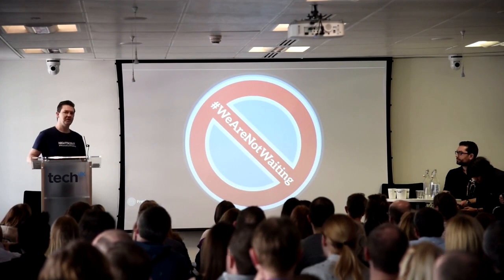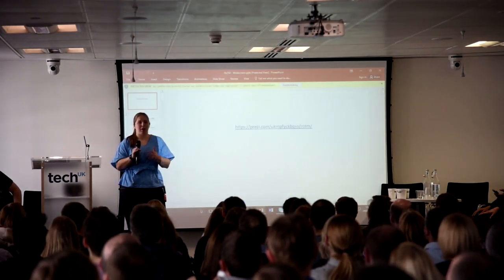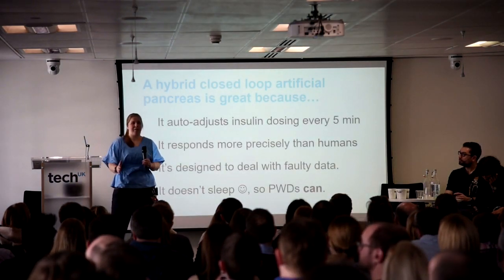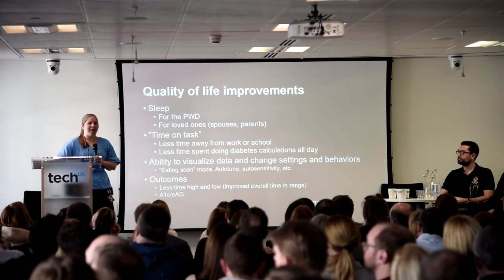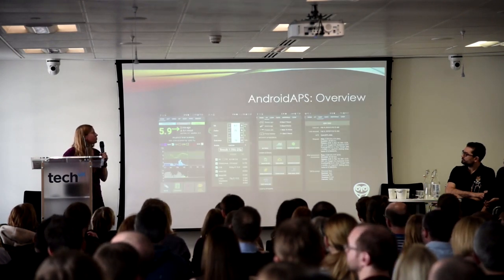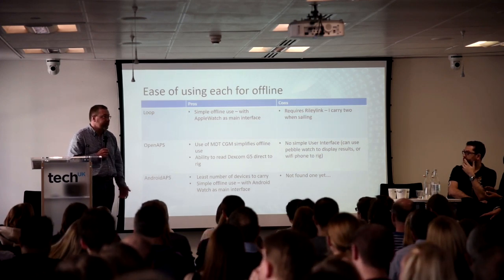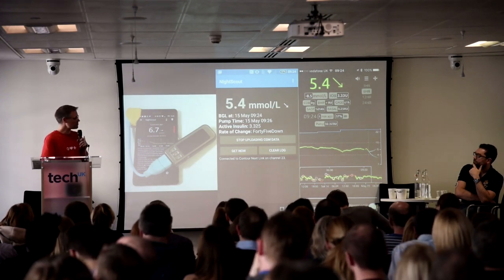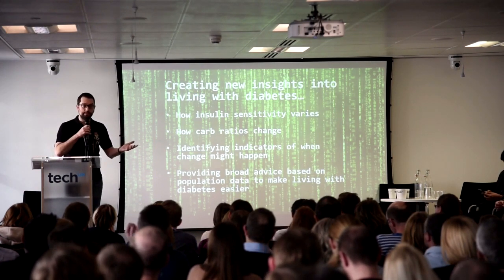T1D - Rise of the Machine - The WeAreNotWaiting Sessionss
Live from RoTM!

Kev, Dana, Gem, Alasdair, Matt and Tim talk about their use of the technology.